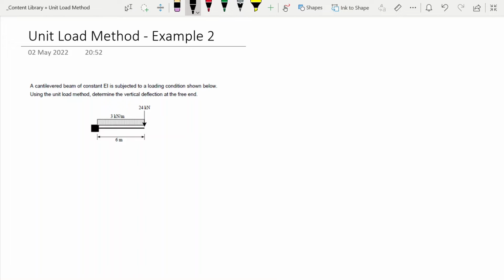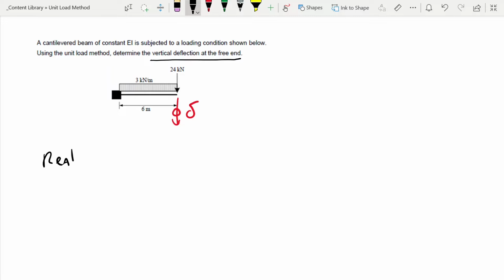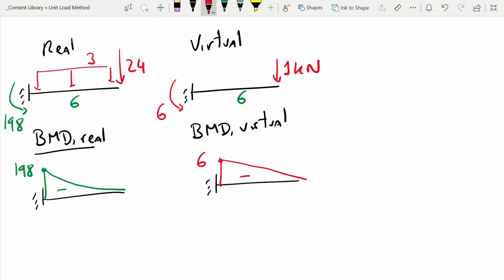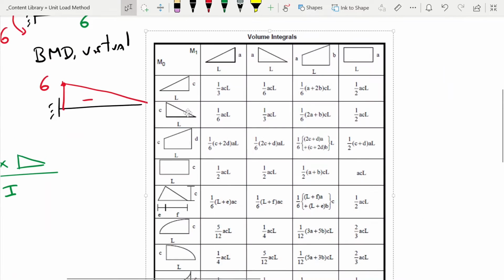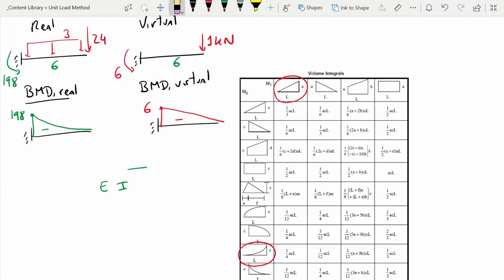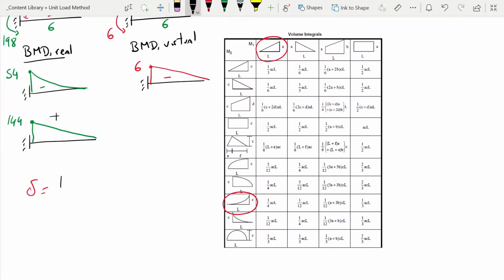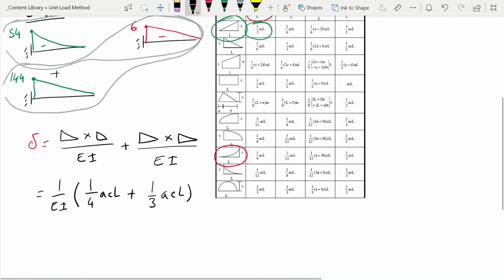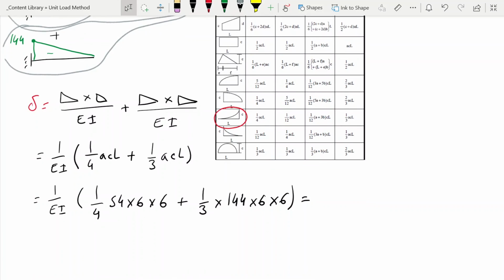Example 2 - Unit Load Method